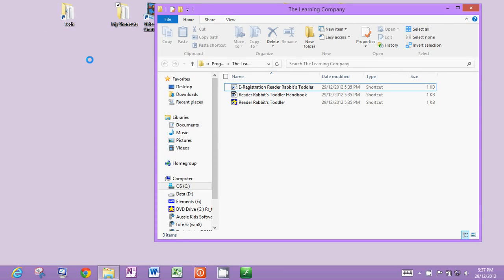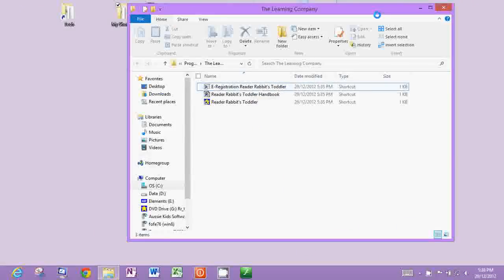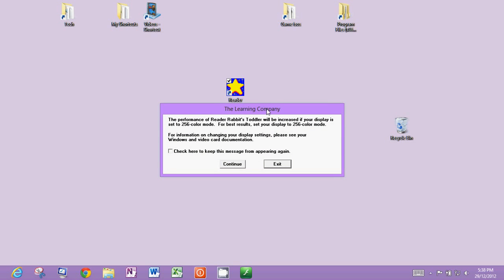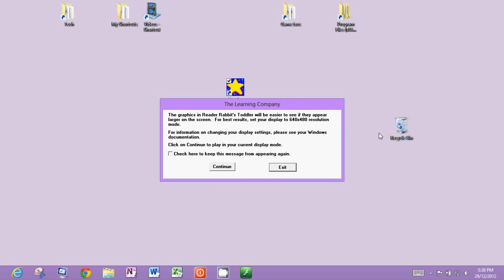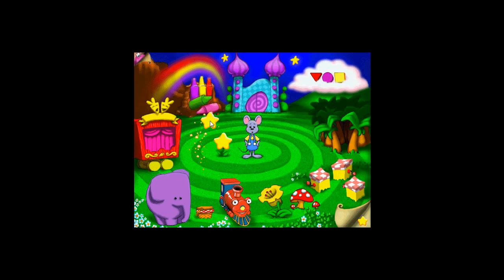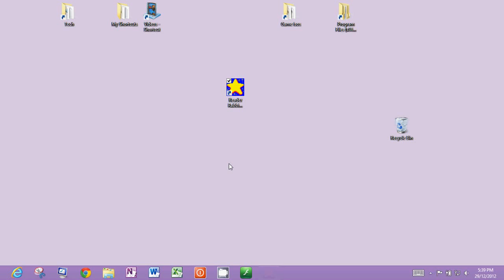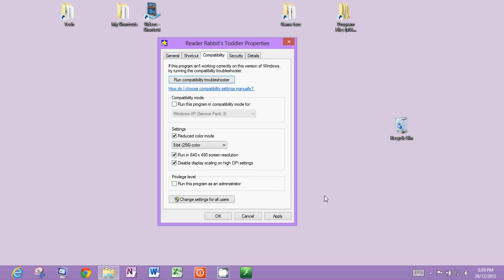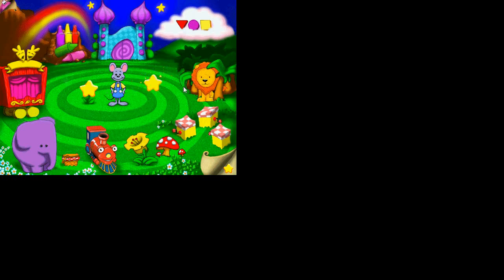Reader Rabbit Toddler on Windows 8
How to apply compatibility mode to Reader Rabbit Toddler, or any other kids game that shows the message about 256 colours & 640x480 screen resolution. Or if you just want to make the screen size bigger!